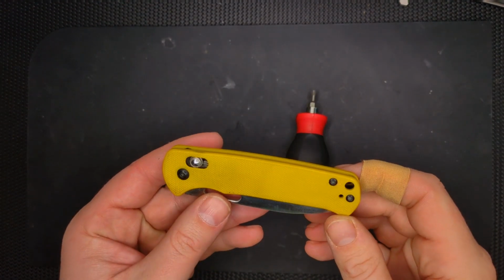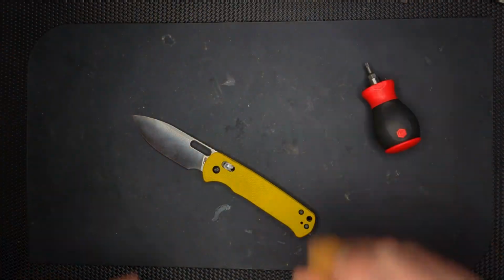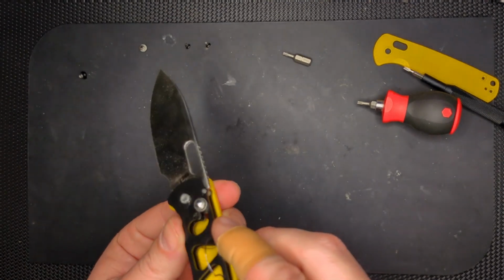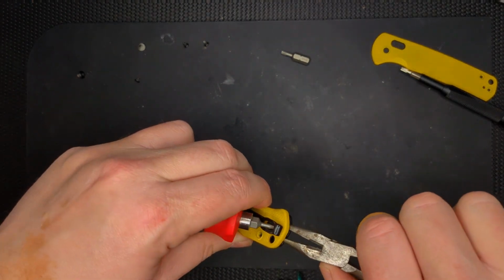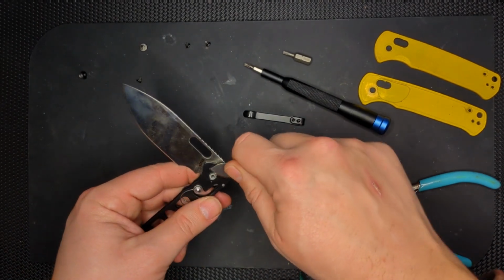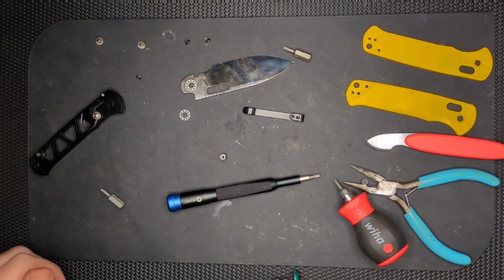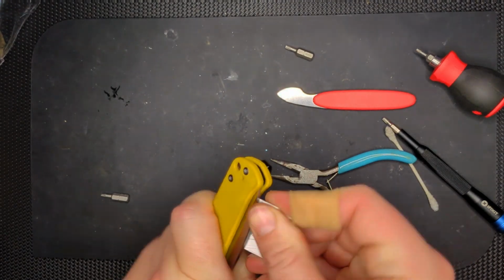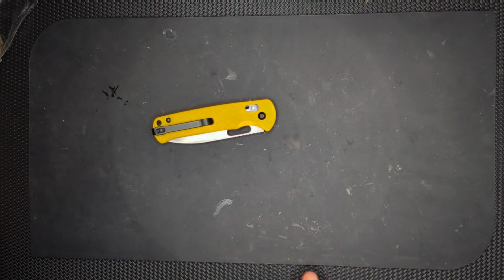CJRB Hectare Disassembly and Maintenance (pivot almost got me)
CJRB Hectare Disassembly and Maintenance Video. Review to come later in the week.

CJRB Hectare

Wiha Torx bits

Wiha Screw driver

KPL Knife oil

Lock tight

Hoppes Oil